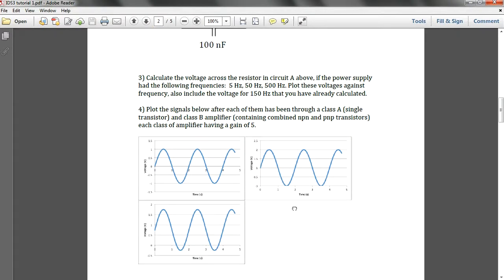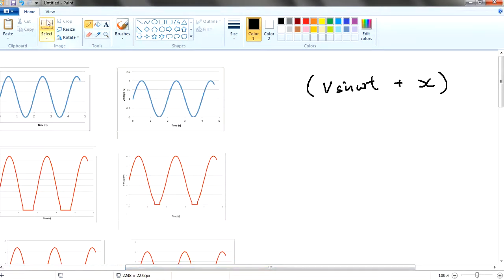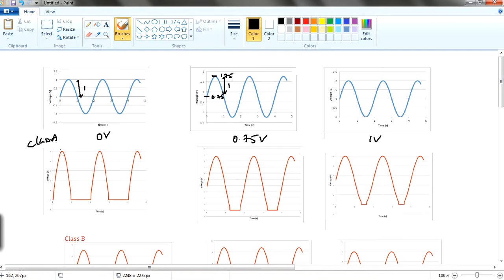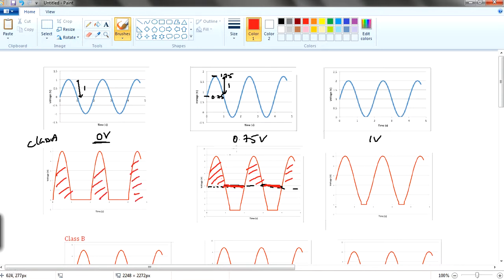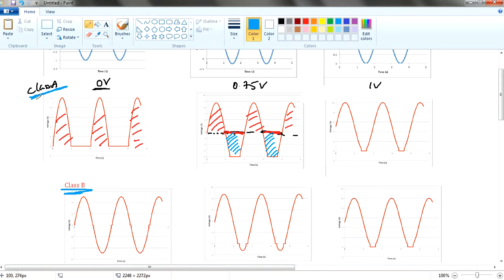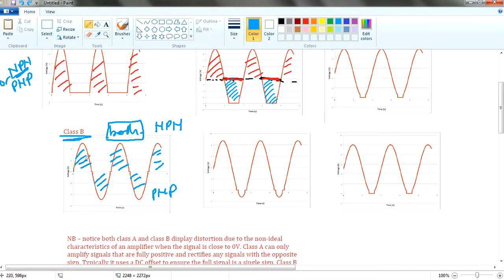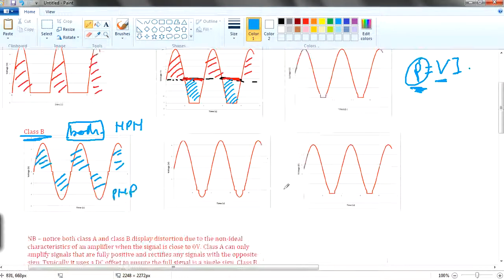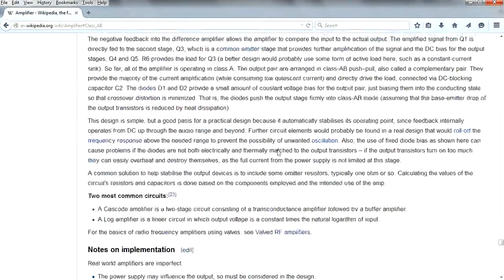v4 l5 2 talks about class A and B amplifier with sneak peek to class AB, C, etc